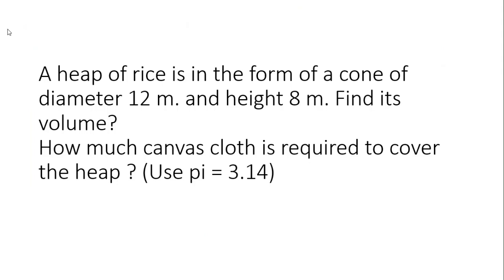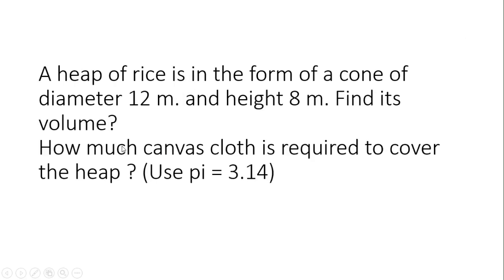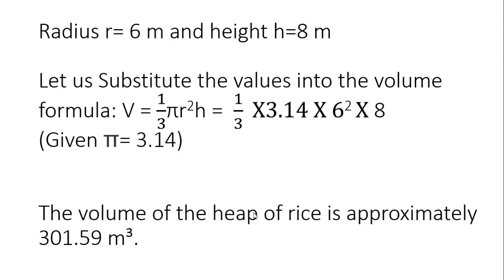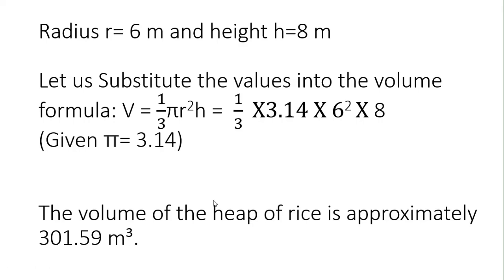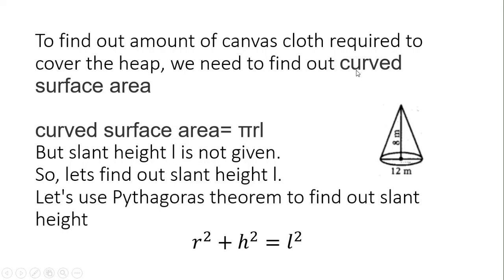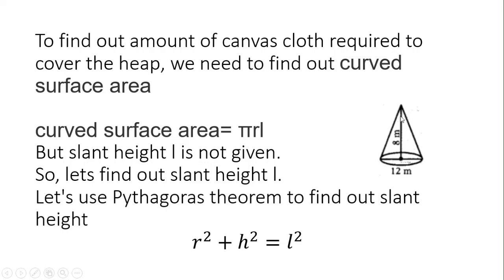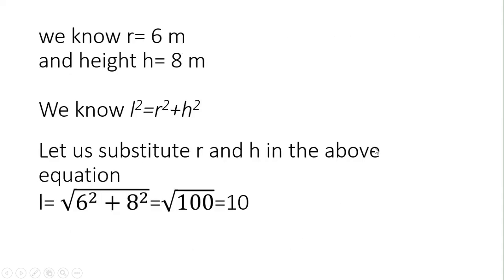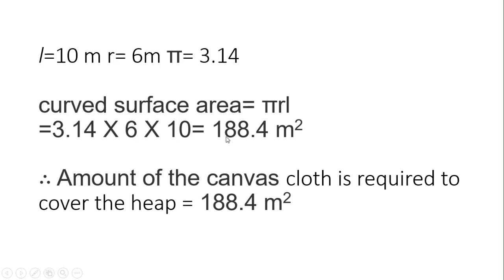A heap of rice is in the form of a cone of diameter 12 m and height 8 m Find its volume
A heap of rice is in the form of a cone of diameter 12 m. and height 8 m. Find its volume?How much canvas cloth is required to cover the heap ? (Use pi = 3.14)